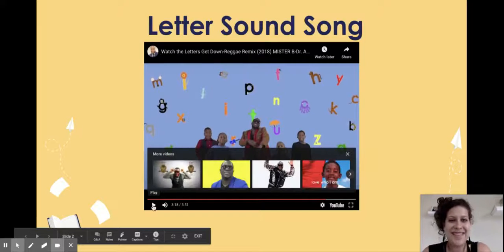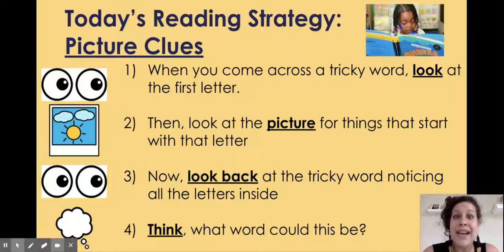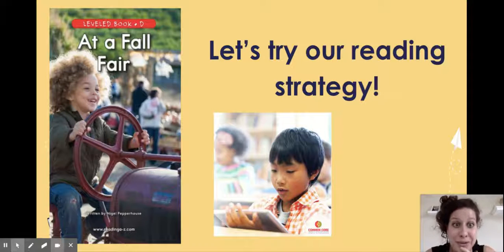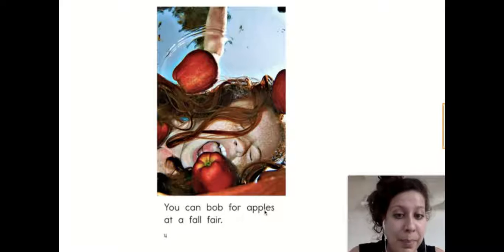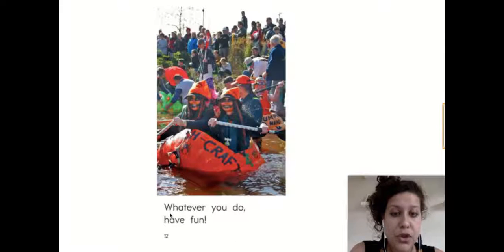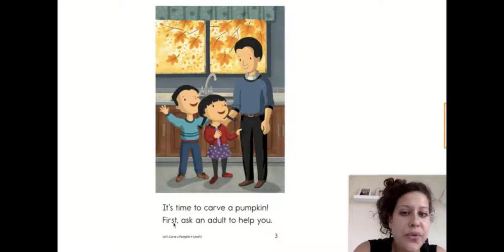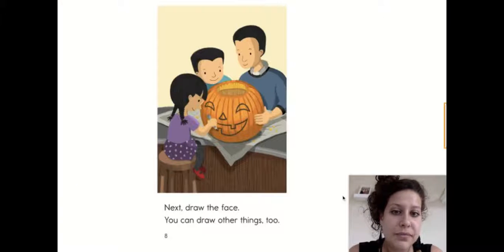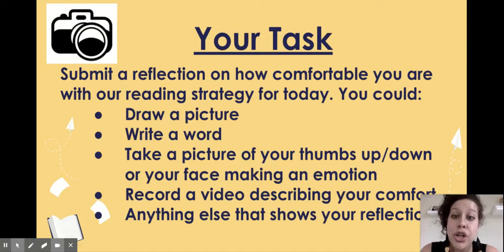Reader's Workshop 4